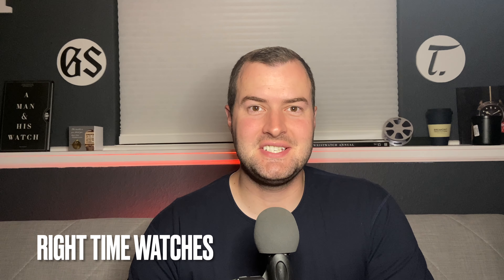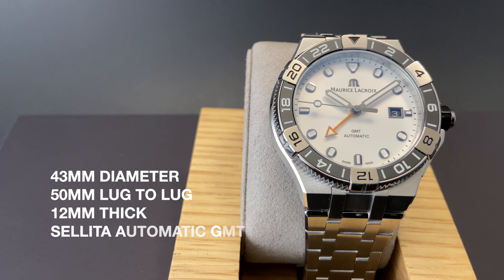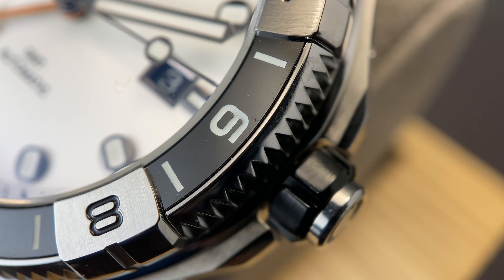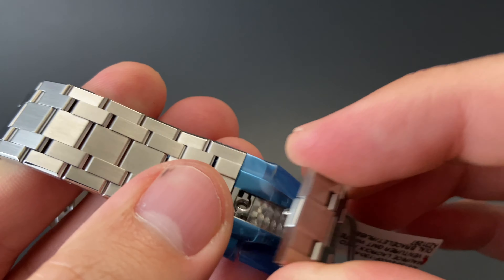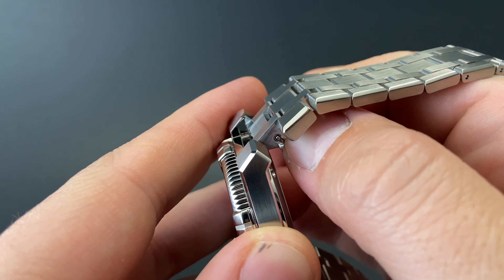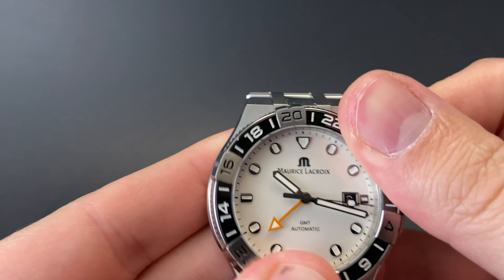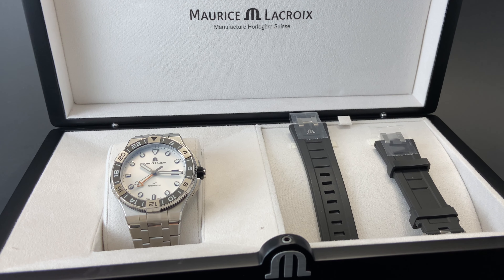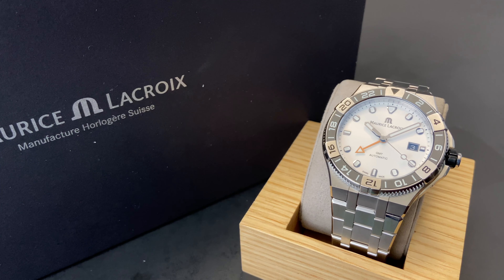Maurice Lacroix Aikon Venturer GMT "Polar"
Maurice Lacroix Aikon Venturer, model AI6158-SS00F-130-A. Swiss made automatic Caliber ML165 movement with date and GMT function. White dial with diver style luminous dots. Solid stainless steel case and bracelet. Uni-directional steel bezel with black 24hour ceramic insert. Sapphire crystal. Also comes with black rubber strap. Water resistant to 300 meters.